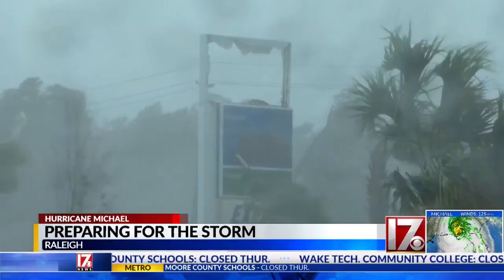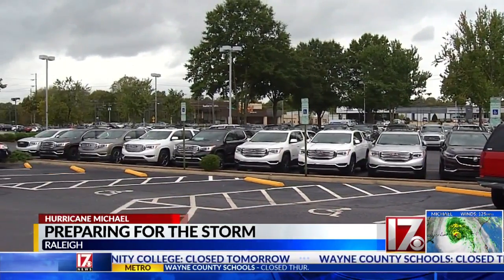Residents near Crabtree Creek in Raleigh bracing for Michael